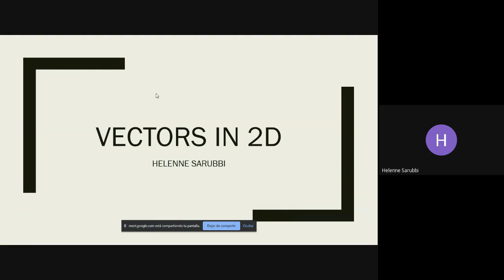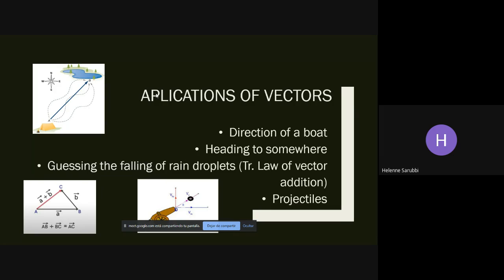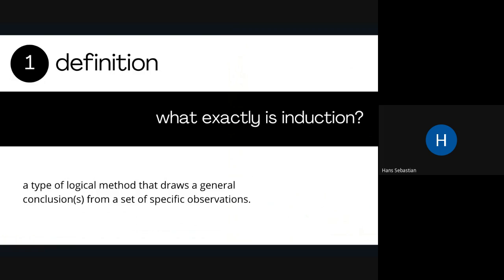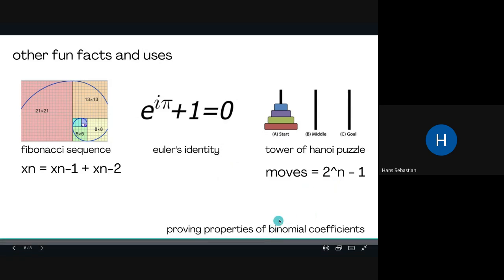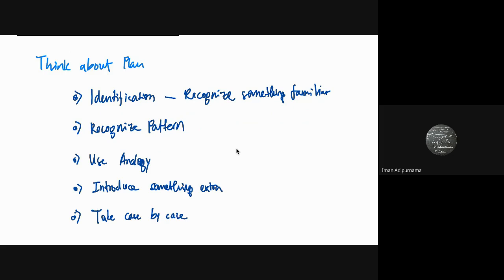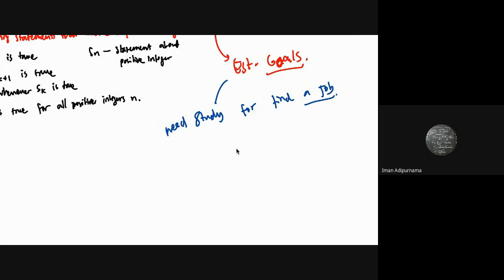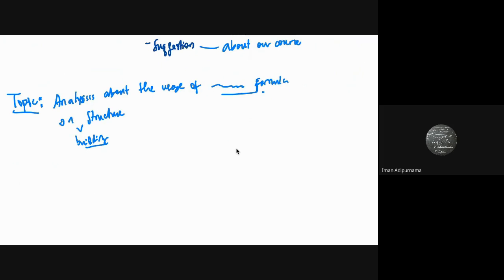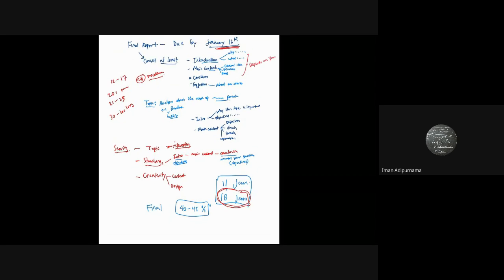Basic Math PBL class 12/28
This is the PBL class of basic math on 12/28